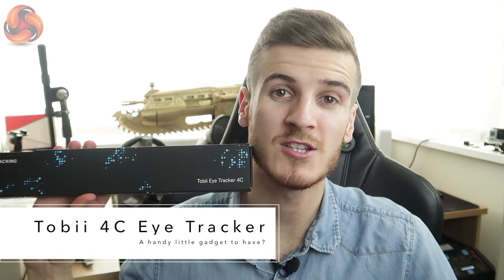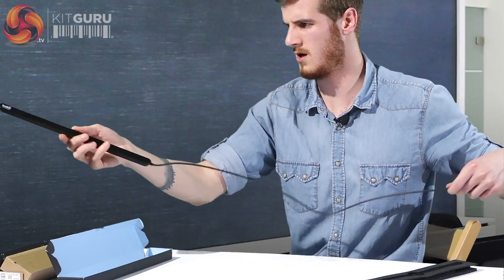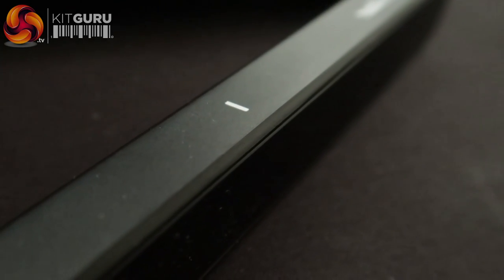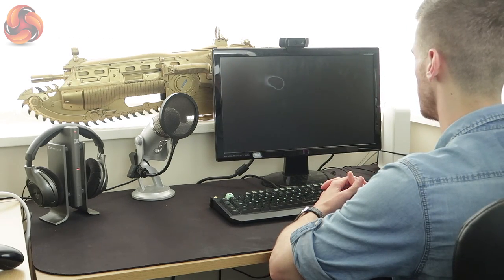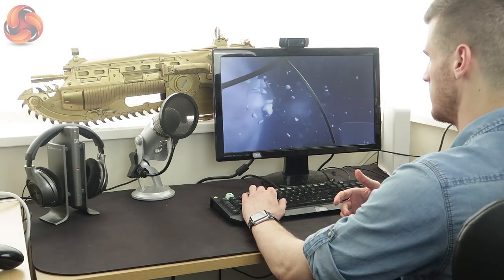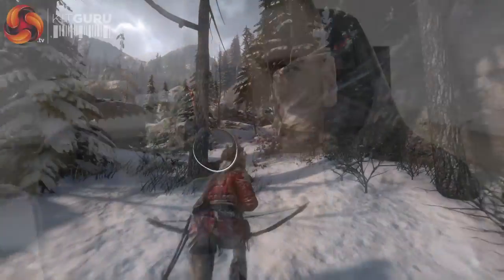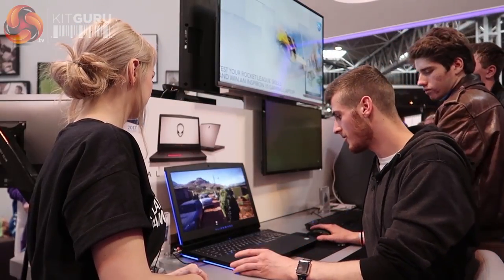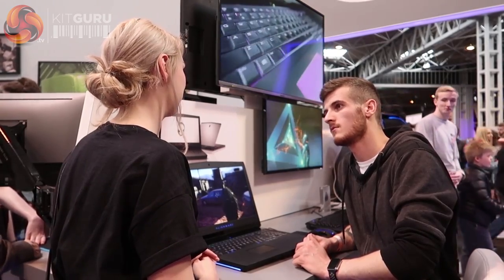Tobii 4C Eye Tracker Review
Today Dale takes a look at the Tobii 4C Eye Tracker and gives it a hands (eye?) on test!